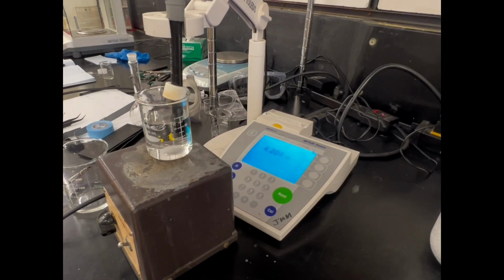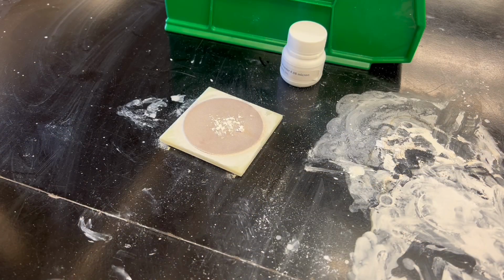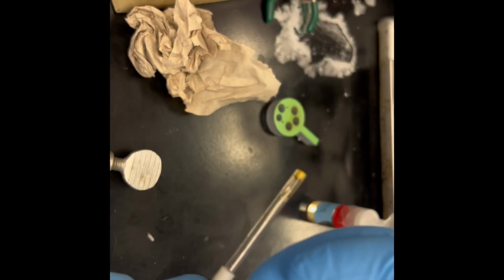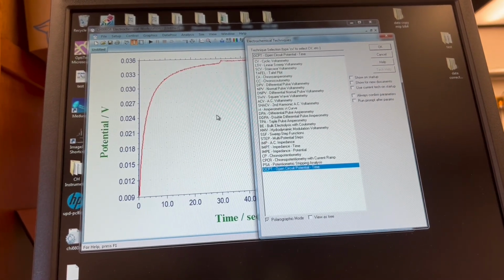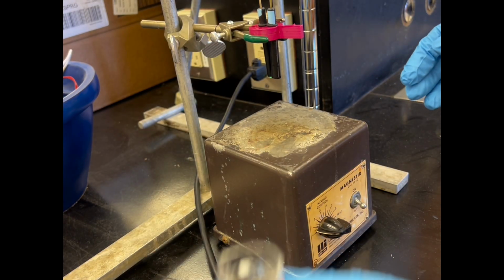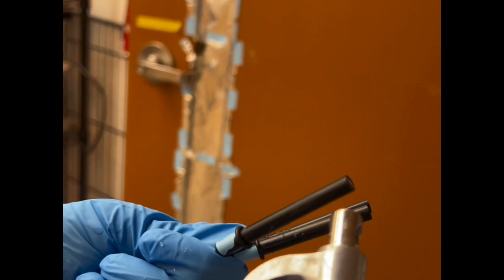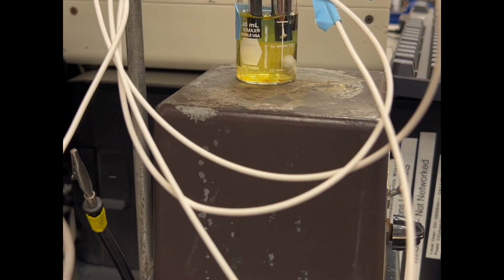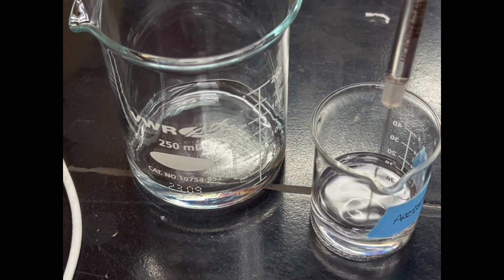SOP - MIP Fabrication and Electrochemical Measurement Full Protocol 2024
Simone walks you through the full process for making solutions, electropolymerization of o-PD, template removal, and sensor measurement with DPVs.